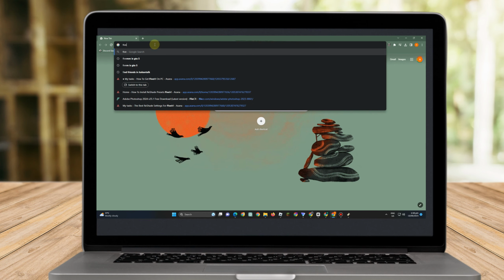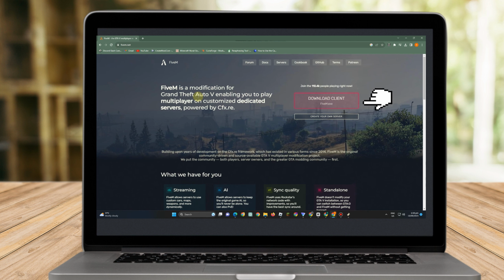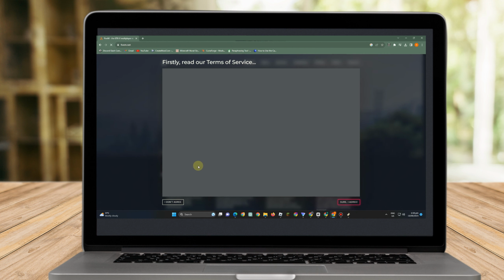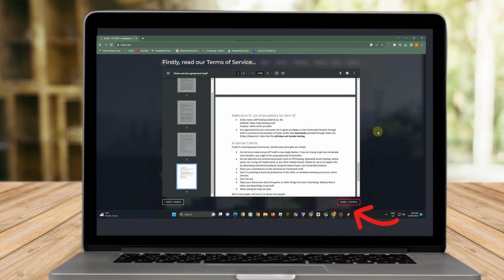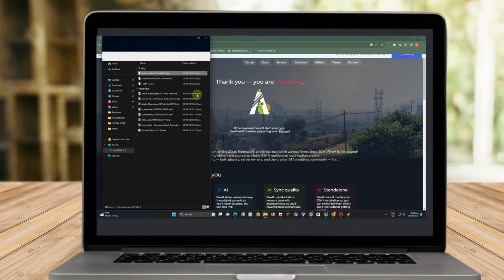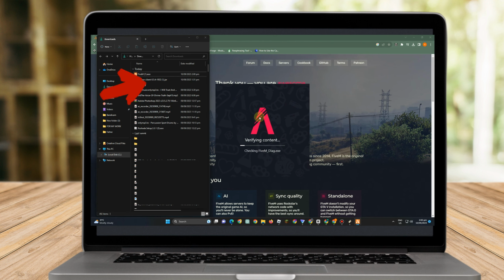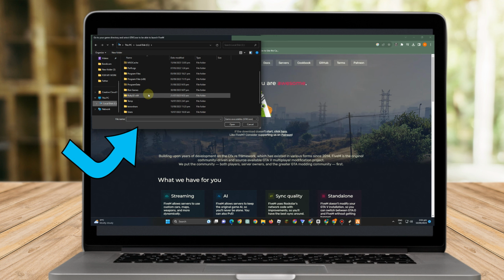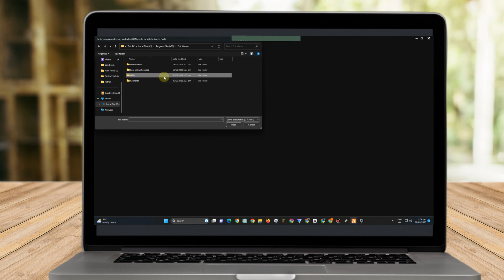How To Get FiveM On PC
Unleash the Full Potential of GTA V with FiveM on PC!

Ready to take your Grand Theft Auto V (GTA V) experience to the next level? Discover how to get FiveM on your PC and unlock an entirely new world of gaming possibilities.

Installation Made Easy
Our step-by-step tutorial guides you through the simple process of downloading and installing FiveM on your PC. You'll be up and running in no time.

A New Era of RP
Dive into the exciting world of FiveM RP (Roleplay) servers. Learn how to join these immersive communities and explore unique roleplay experiences.

Endless Customization
Discover how to install mods and enhance your GTA V gameplay with custom vehicles, maps, and more. Unleash your creativity and personalize your gaming experience.

Our guide covers the latest updates and versions of FiveM in 2023, ensuring you have access to all the new features and improvements.

Connect with the FiveM Community
Join a vast community of FiveM players and creators. Connect, share, and collaborate with fellow gamers to make the most of your FiveM experience.

Experience GTA V Like Never Before
With FiveM, GTA V becomes a canvas for limitless adventures and creativity. Learn how to get started and make the most of this exciting modding platform.

Watch our comprehensive tutorial to get FiveM on your PC and revolutionize your GTA V experience. Get ready for a whole new level of GTA V fun!